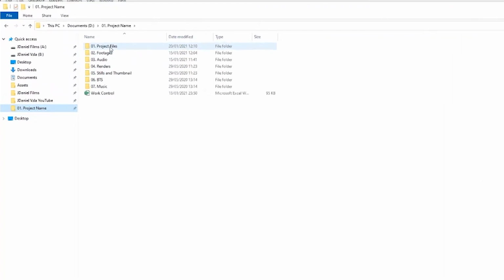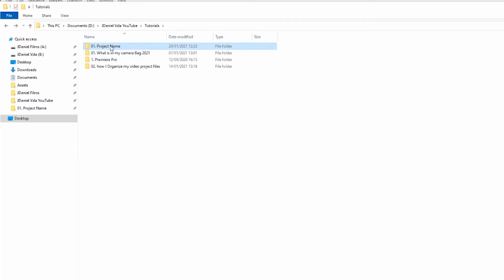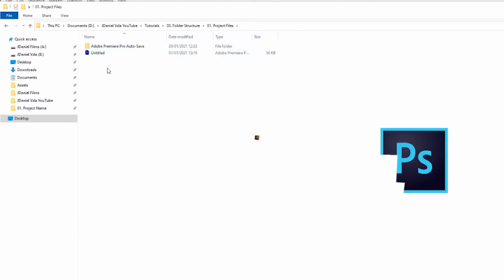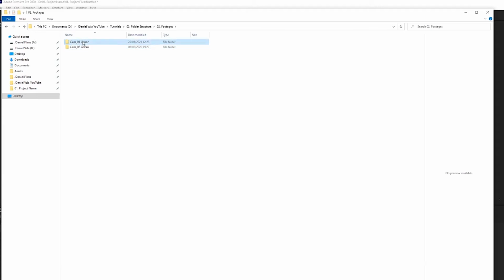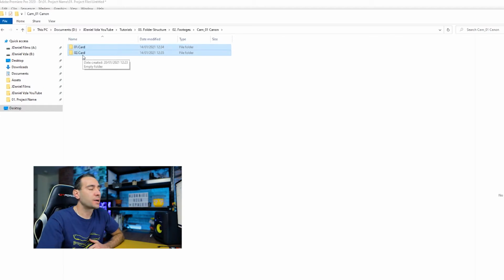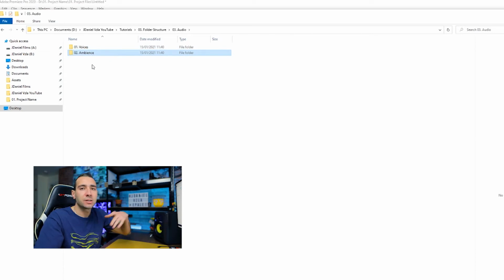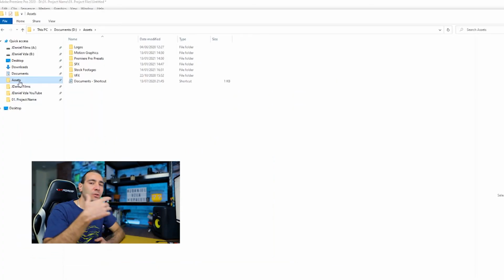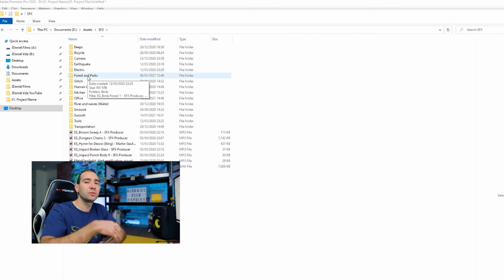How I ORGANIZE my video Project Files Folder structure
How I organize my video project files. I always struggle when I am going to save and storage my Files, Photos and Footages after a Photoshoot or filming. Now from my experience and trying different ways, I could find how to organize my video project files.

That's why I am sharing with you this Folder structure to help you out and give you a better Idea of how you can organize your video project files.

Check out the link to Download the Folder Structure.

My Equipment:

Main camera
50mm Lens
24mm Lens
Top Camera Handle

They also have their commercial Licence- Try One Month Free